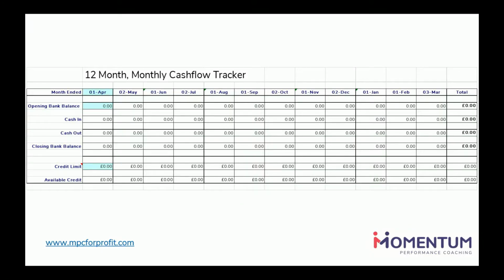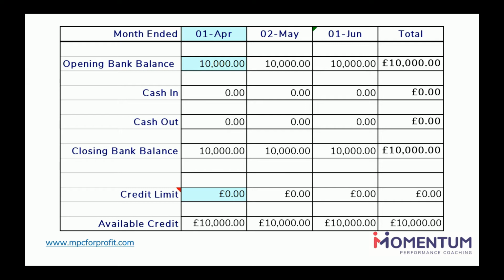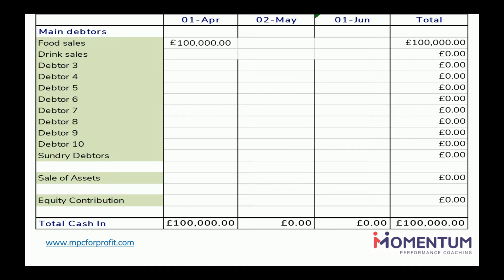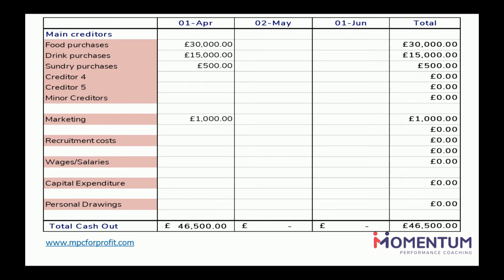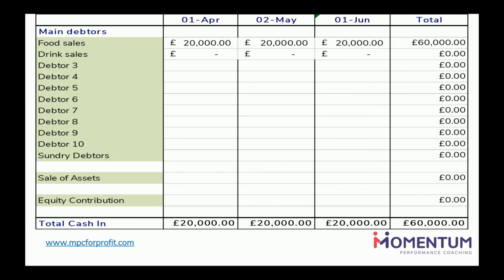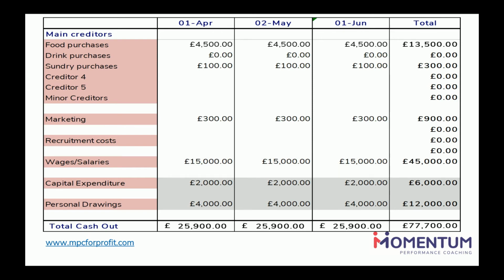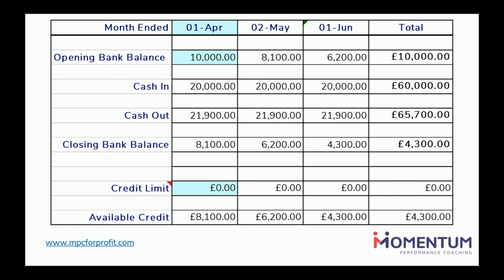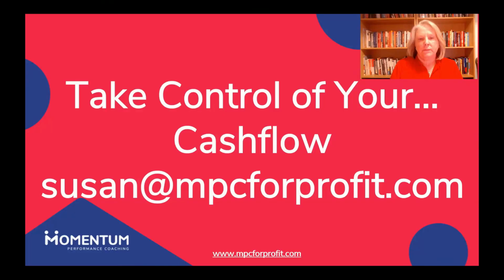Taking Control of Your Cashflow In a Crisis...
I’m a going to show you how ‘Take Control of Your Cashflow in a Crisis’ so stay with me for the next few minutes because I want to explain how this spreadsheet works before we go into the crisis solution for you – This is business critical in time of prosperity and in times of crisis, can you over monitor your cashflow? Not in my opinion...